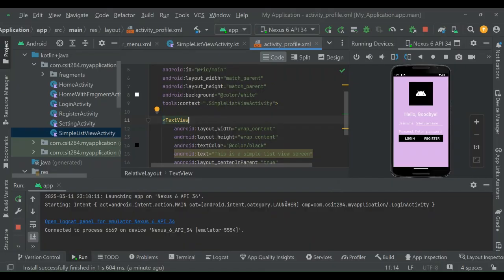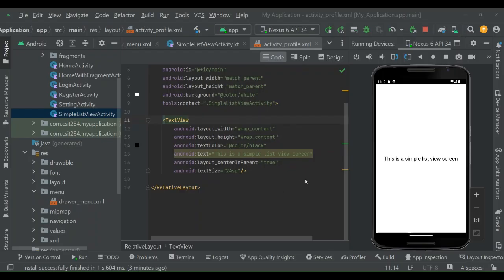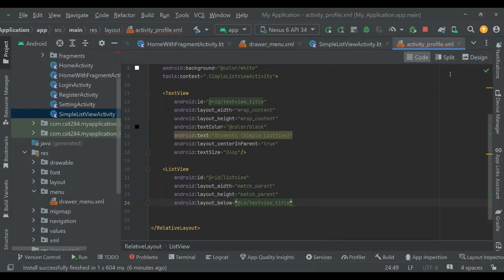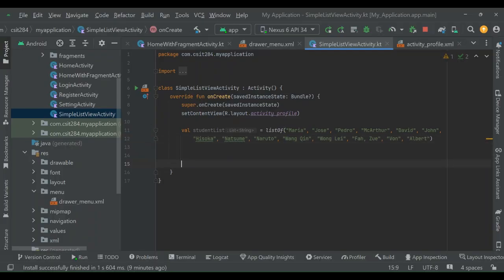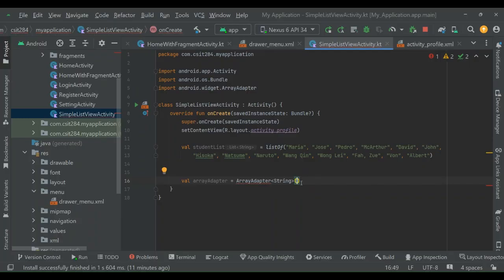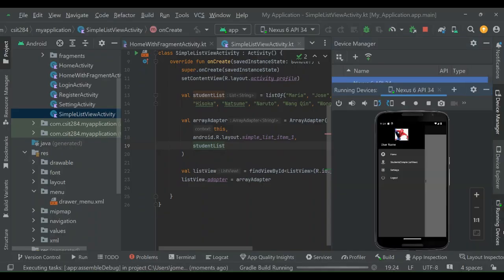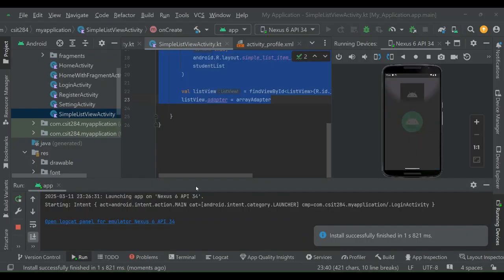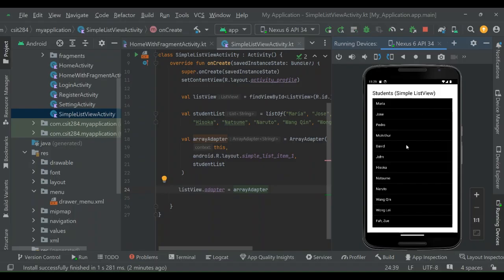Creating a Simple ListView